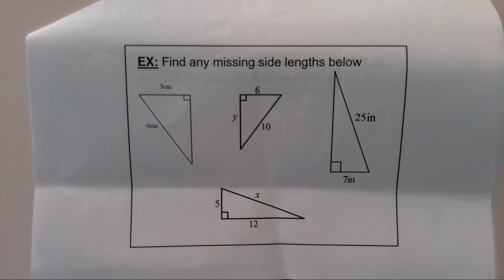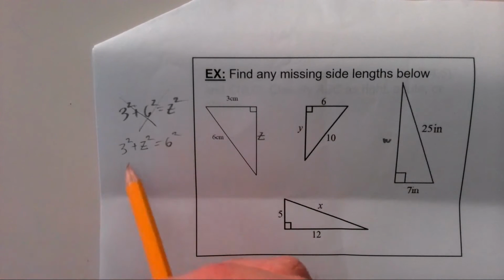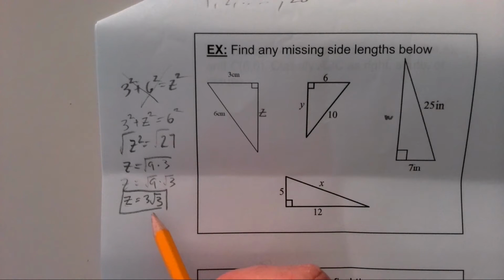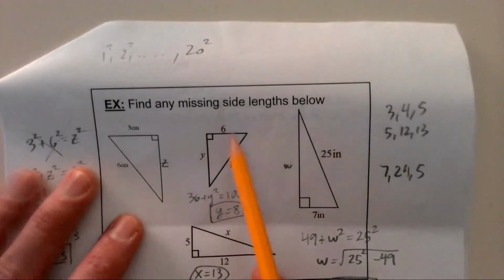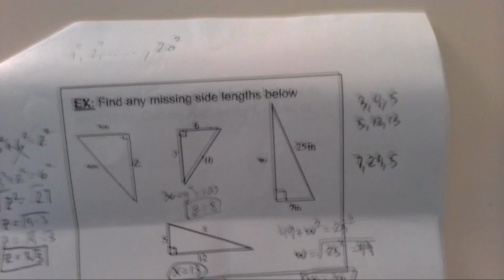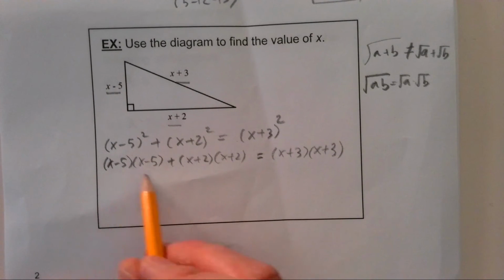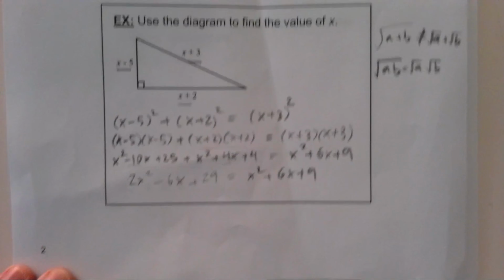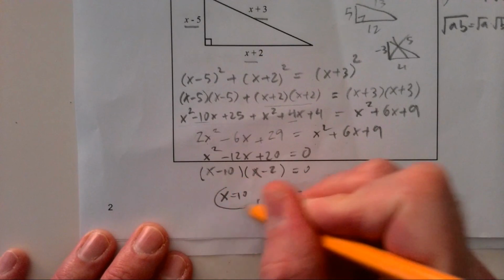Honors Geometry 8.2 Video (Part 2)